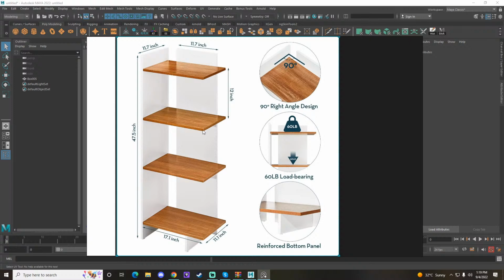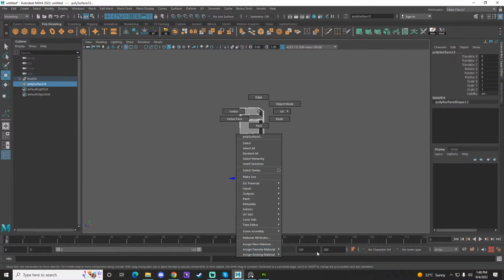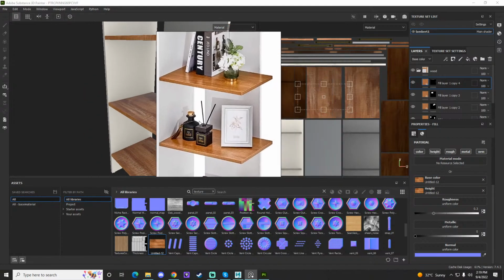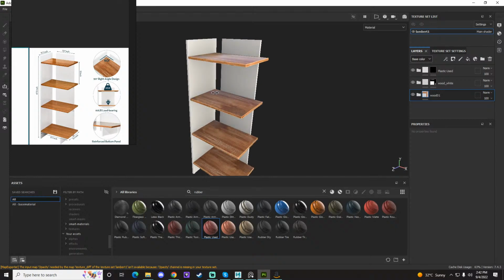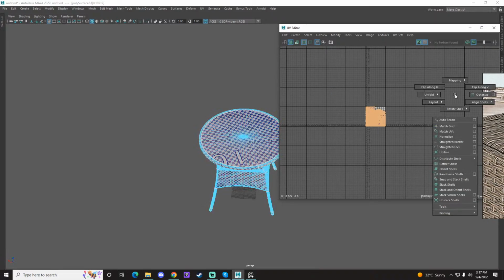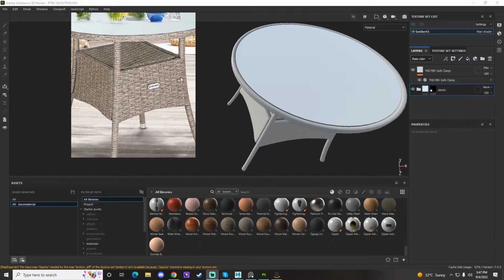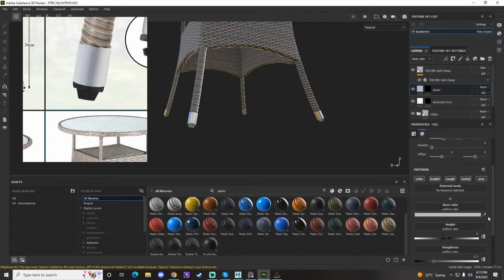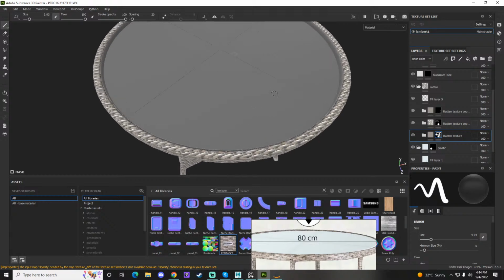Substance Painter Realistic Texturing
please share and like my stream,

Gaming with aaron
gaming with aaron